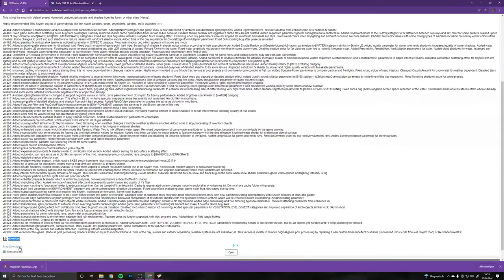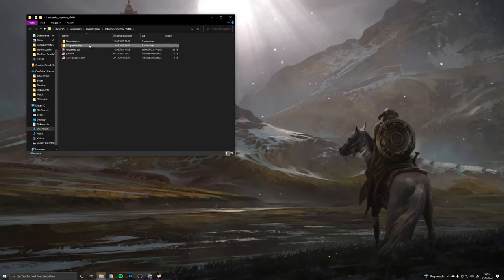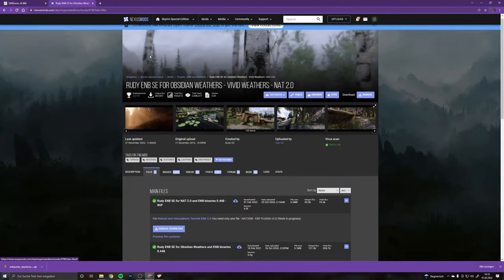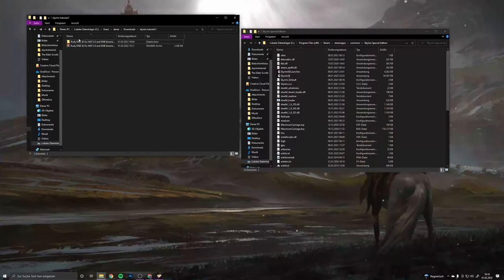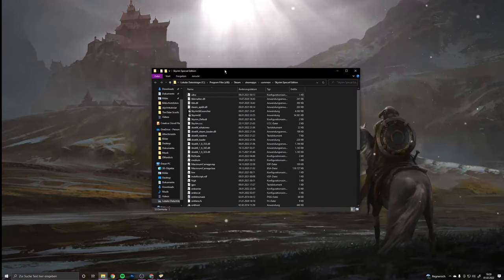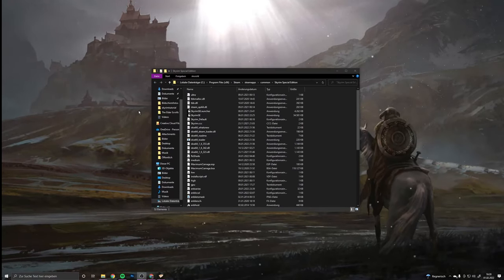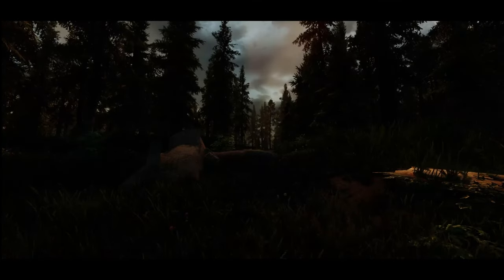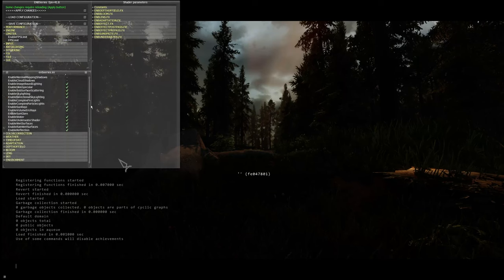Skyrim ENB Installation Tutorial 2022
(Generally, You will only have to copy these two files from the wrapper version into your game folder: d3d11.dll & d3dcompiler_46e.dll.)

Specs:
Rtx 3070 msi
Ryzen 5 3600
16gb Ram

please excuse my english im from Germany :D